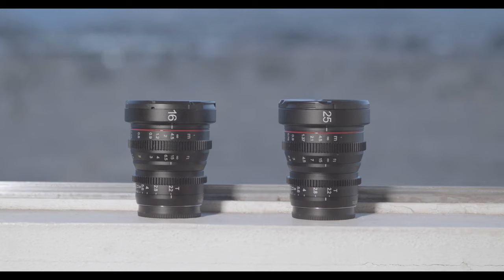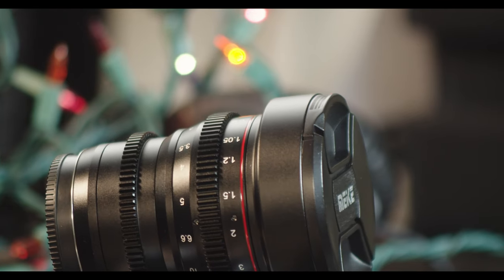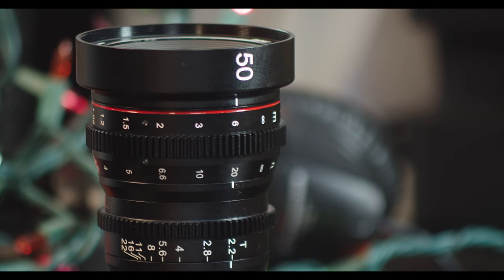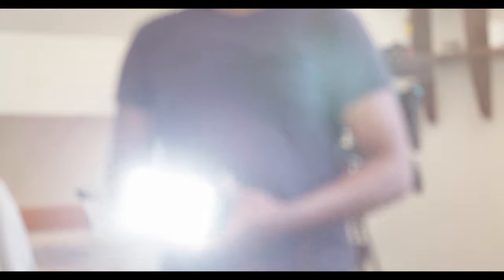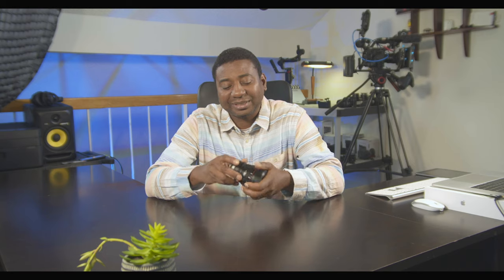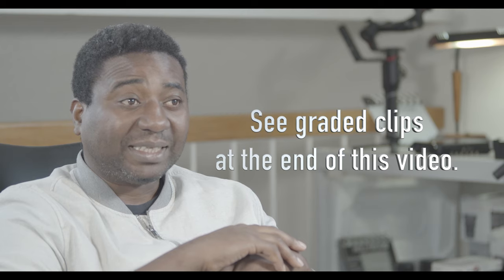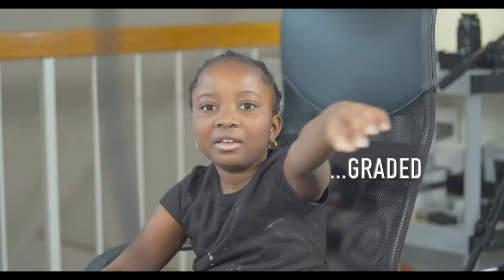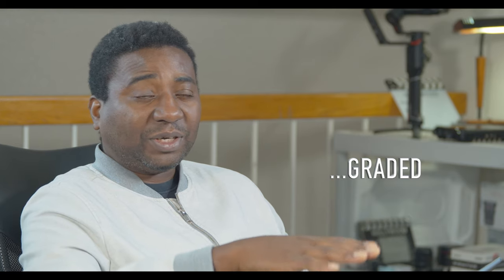MEIKE 50mm T2 2 CINE LENS REVIEW & FOOTAGE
MEIKE 50mm T2.2 cine lens
MEIKE 25mm T2.2
Meike 16mm T2.2
ZHIYUN CRANE 3S
Tilta Power Handle
Smallrig Arm with double screws